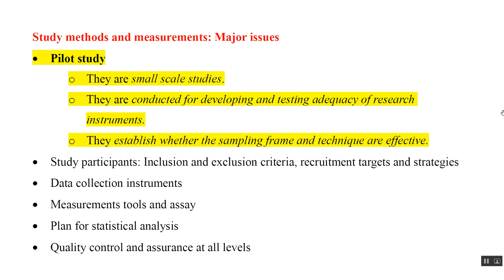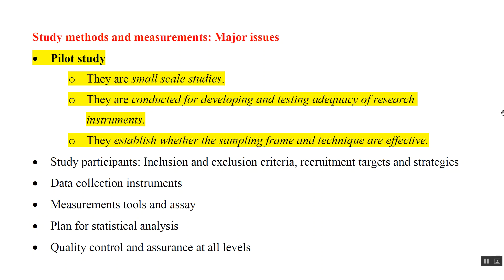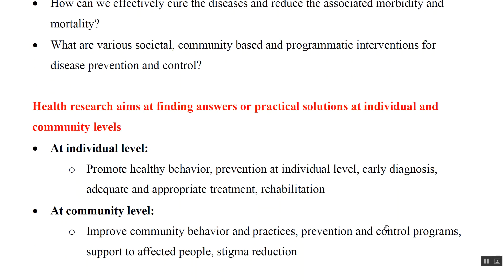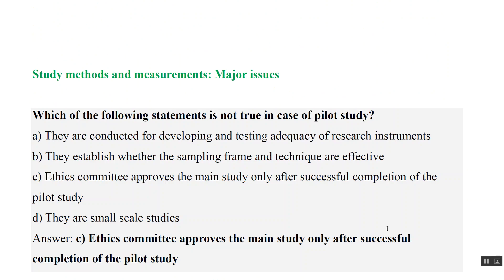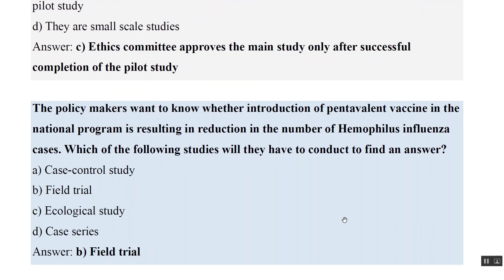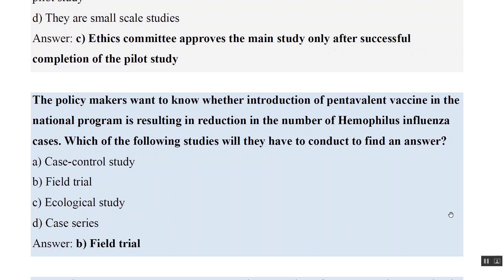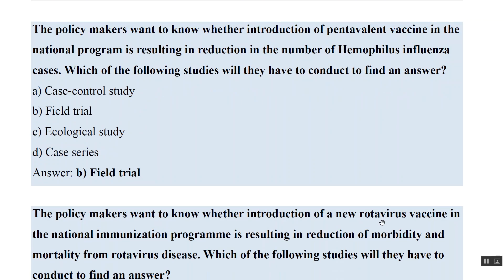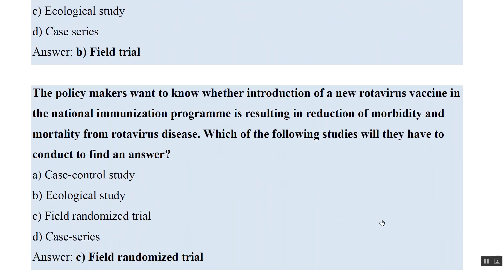Basic course in Biomedical Research (BCBR): Chapter 1: Introduction to Health Research: Part 8